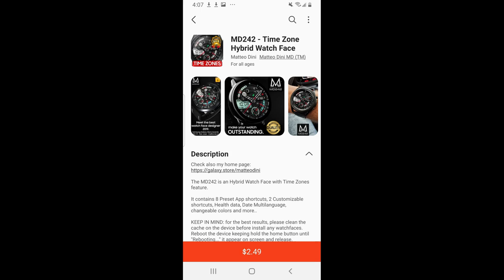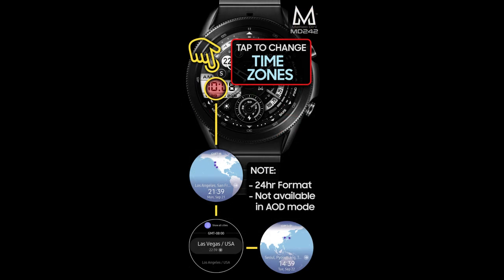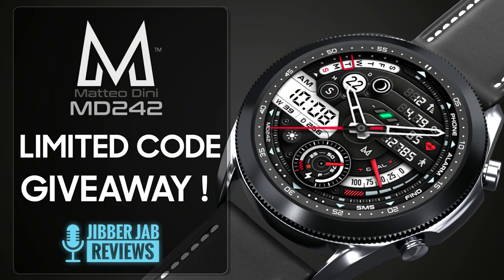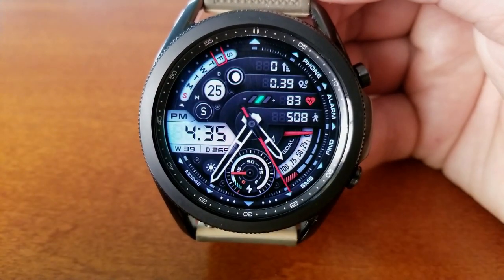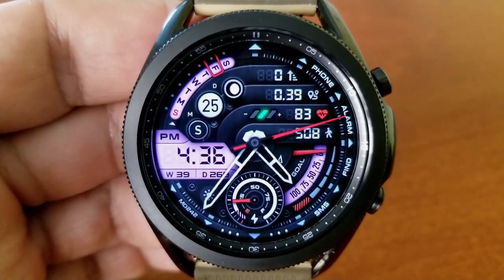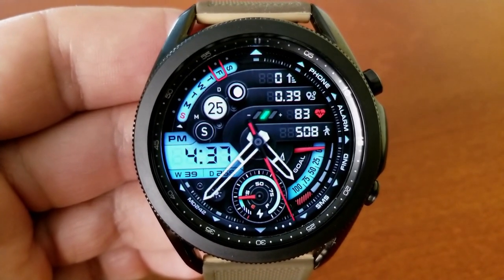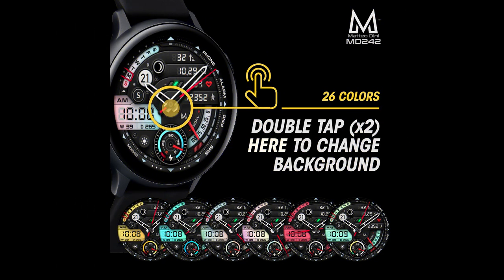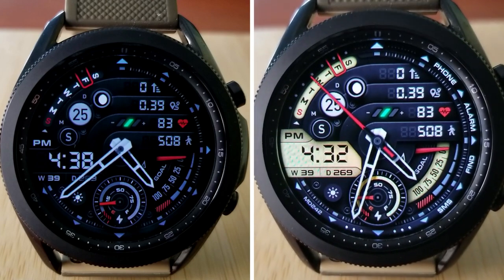Limited Coupons to Giveaway! Samsung Galaxy Watch 3/Galaxy Watch Face by Matteo Dini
10 coupons will be given away to random and lucky viewers of the channel!  Leave a comment below in order to participate and if you are selected as a winner I will leave a reply to let you know how you can get the code!

Samsung Watchfaces
Smartwatch